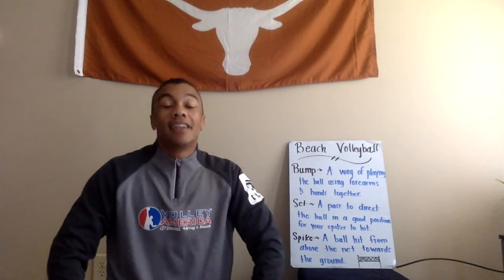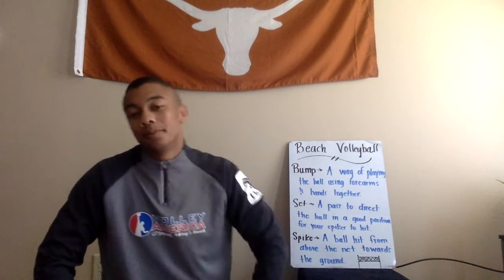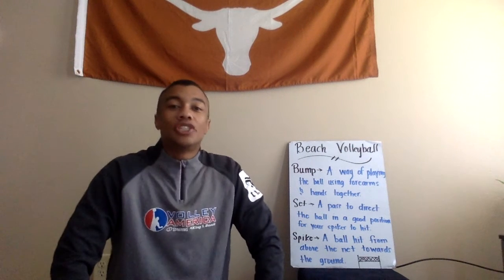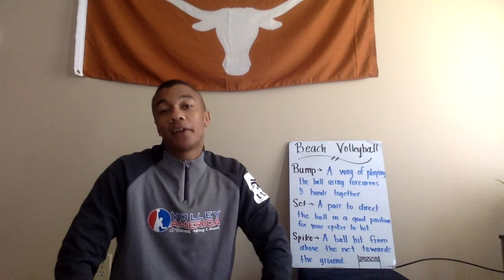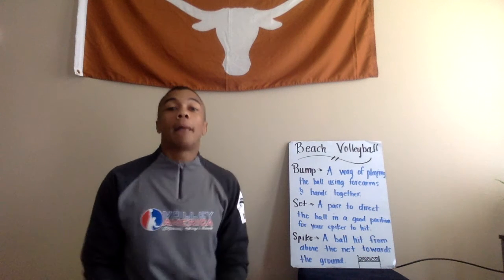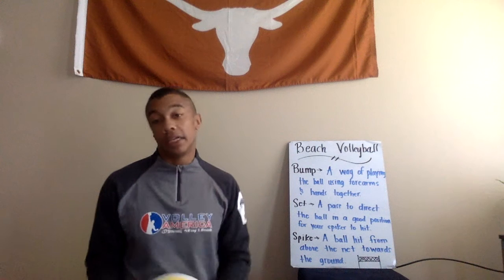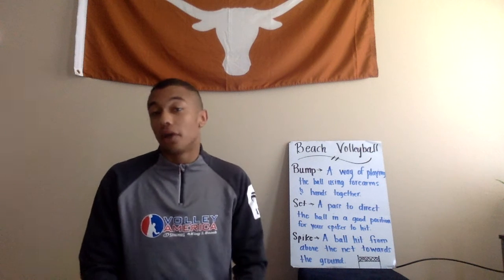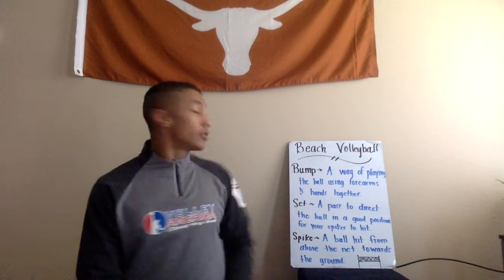Beach Volleyball Lesson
Welcome, today we are going to take a break and learn about Beach Volleyball! In this video, you can learn about 3 simple fundamentals to the game!